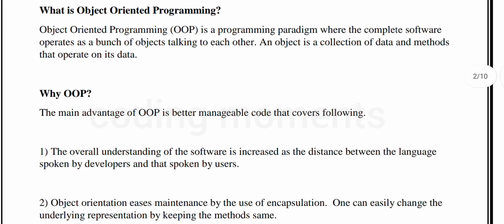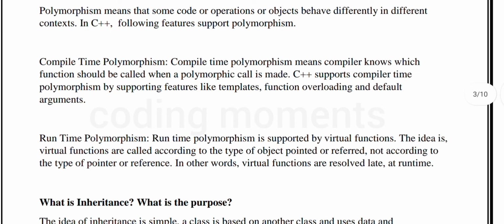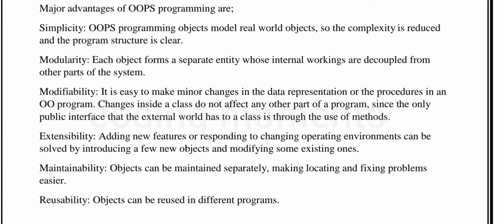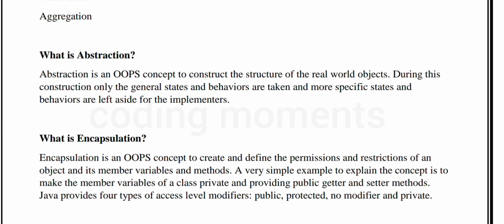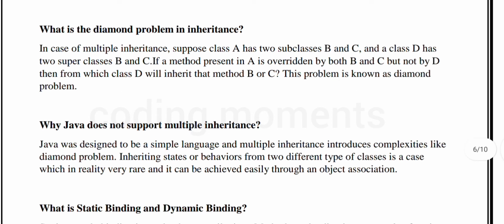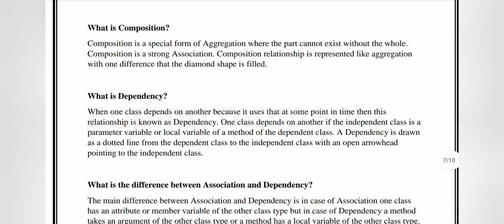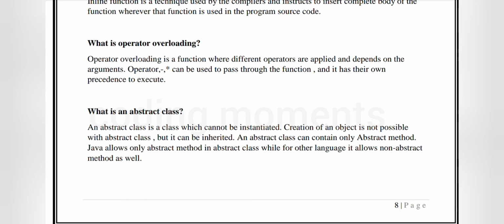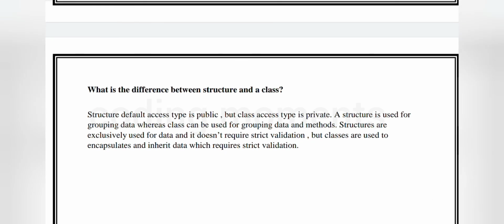Commonly asked OOPS Interview Questions in Java | C++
Commonly asked OOPS Interview Questions in Java and In C++ (CPP)

oops interview questions and answers,oops interview answers,oops interview questions,oops interview questions in c#,oops interview questions for freshers,oops interview questions in beginners,object oriented programming,explain operator overloading,important pillars in oop,overloading vs overriding,oops concepts

java,
java the cup,
java full course,
javadoodles,
 java interview questions and answers,
java programming,
java brains,
java for beginners,
java projects,
java rice recipe,
java course,
java arrays,
java apna college,
java advanced tutorial,
java and bedrock,
java al hirt,
java and bedrock crossplay server,
java abstract class,
java arraylist,
java annotations,
java addon,
a java exception has occurred,
a java exception has occurred minecraft,
a java exception has occurred windows 10,
java basics for beginners,
java basics,
java brains spring boot,
java by durga sir,
java beginner tutorial,
java bro code,
bedrock vs java,
bro code java,
basics of java programming for beginners,
basic java tutorial for beginners,
backend java,
java classes and objects,
java cup,
java collections,
java code with harry,
java coding,
java constructor,
java collection framework,
java programming,
java python,
java basic interview questions,
java python difference,
java interview questions,
java python interview questions,
java doodles,
java dunyo seni togangmas,
java developer,
java data structures and algorithms,
java download,
java design patterns,
java dsa,
java developer interview,
java durga sir,
java edition,
java edition minecraft mobile download,
java enum,
java exceptions,
java ee,
java edition minecraft,
java eclipse tutorial for beginners,
java edureka,
java eclipse,
java freecodecamp,
javafx,
java fern,
java full course for beginners,
java fern aquarium,
java functional programming,
java framework,
fibonacci series in java,
full java course in hindi,
for loops java,
full java course in telugu,
java gui,
java gui tutorial,
java generics,
java game,
java guides,
java game development,
java garbage collection,
java game tutorial,
javagirl stitches,
java graphics,
garbage collection in java,
getter and setter method in java,
getters and setters in java,
java hashmap,
java hello world program,
java hibernate,
java harry,
java heap,
java history,
java hibernate tutorial,
java hello world,
how to run java program in command prompt,
java interface,
java in vscode,
java interview,
java in 100 seconds,
java keywords,
java kelp farm,
java keywords explained,
java kafka tutorial,
java kurdish,
java kafka,
java kelp xp farm 1.19,
java keylistener,
java ki,
khana ishq mein mar java,
kopo passion java,
kunal kushwaha java,
kotlin vs java,
khana ishq mein mar java serial,
kim java,
kinna tenu chava takda hi java,
kotha abhishek java,
khava mate pizza videsh java visa,
kay sangu bai mava bhim java bole,
java language,
java lambda expressions,
java linked list,
java loops,
java lambda,
java language tutorial for beginners,
java learning,
java list,
java loops tutorial,
java lecture,
l java.lang.string,
learn java,
lambda expression in java,
library classes in java class 10 icse,
loops in java,
library management system project in java,
linkedlist java,
learn coding java,